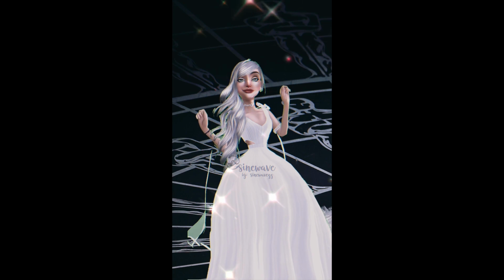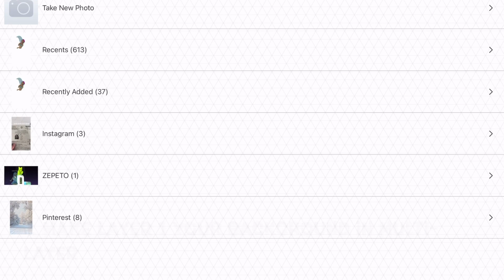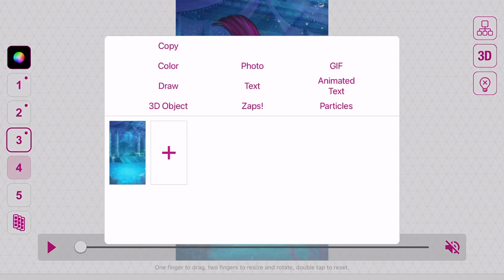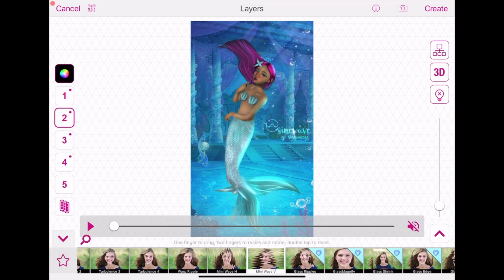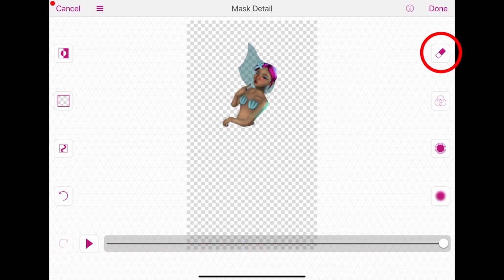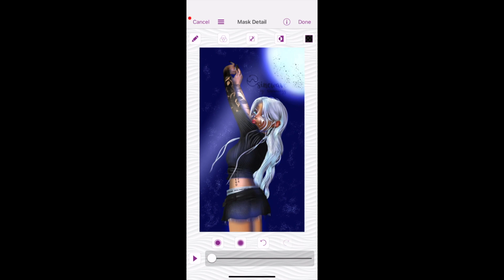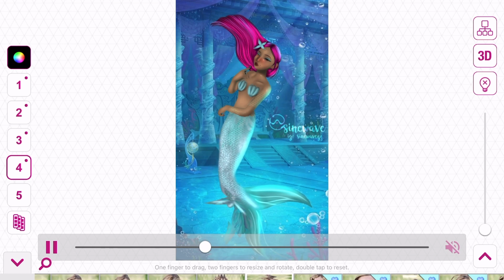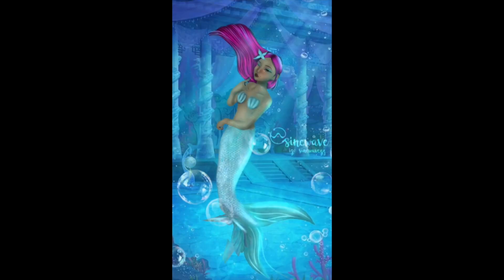[ZEPETOR CLASS] Lesson 2: How to Move Hair and Clothes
Hope this was informative! Make sure to separate your layers on IbispaintX beforehand. Then everything will line up and you'll be able to edit freely on Video Star! You can use the method at 3:40 to select parts of clothes you'd like to move as well.

Timestamps:
0:00 - Intro and layer breakdown
0:42 - Hair
3:40 - Another way to move hair
5:30 - Clothes
6:48 - Final overlays on Capcut
7:14 - Outro